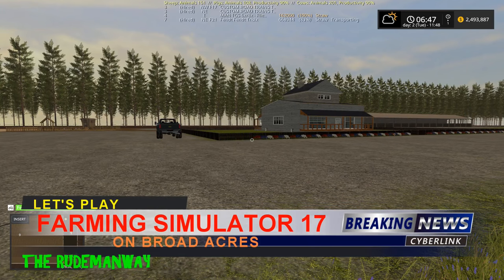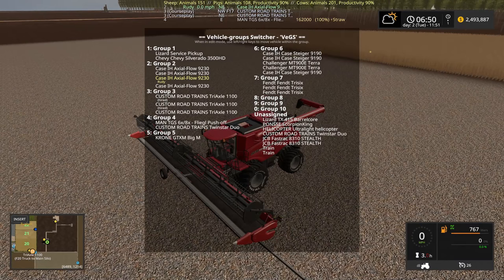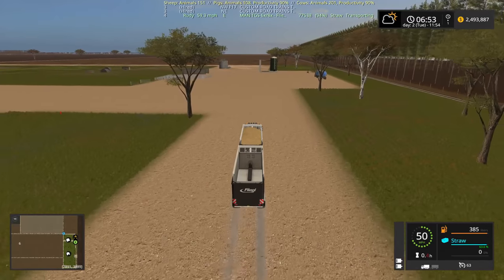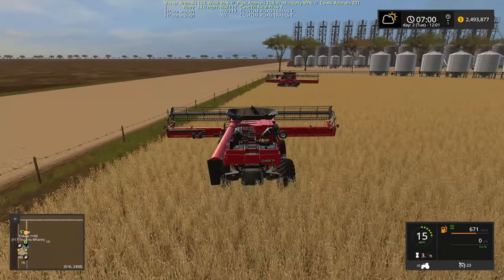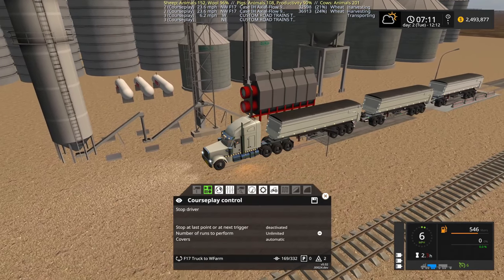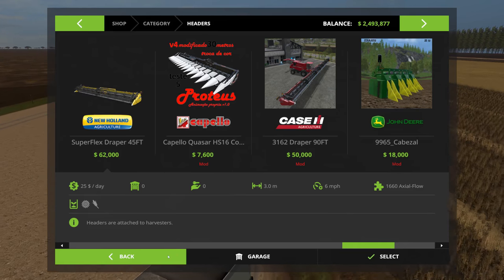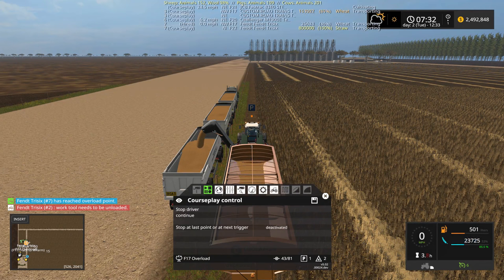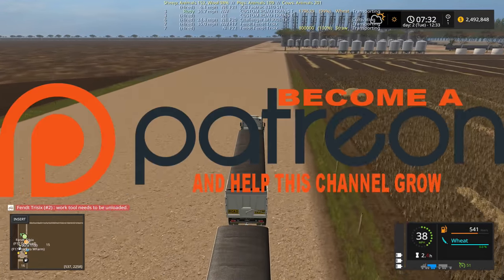Let's Play Farming Simulator 17 On A 16X Australian Map Ep 5